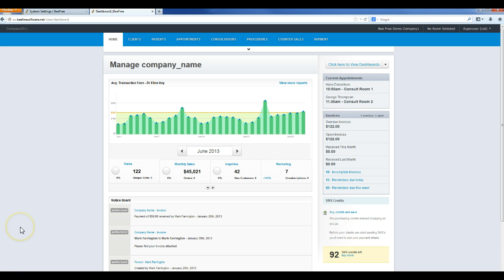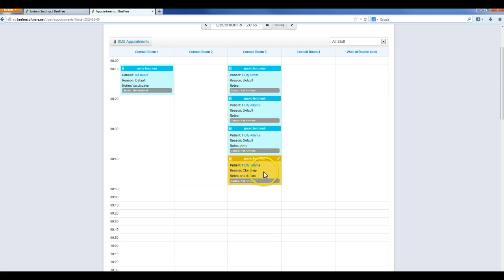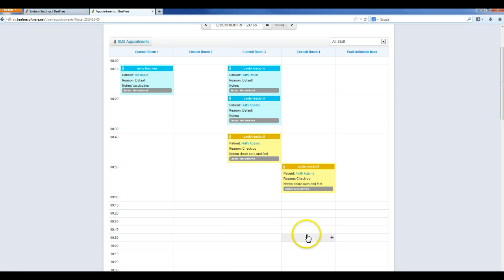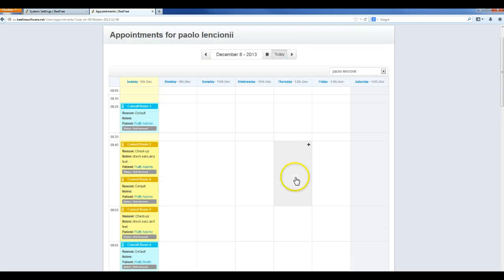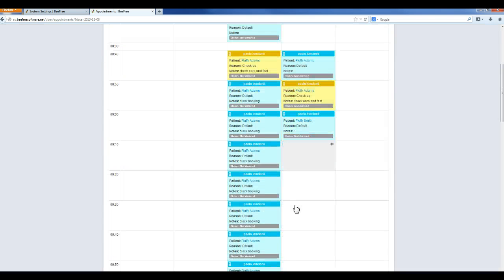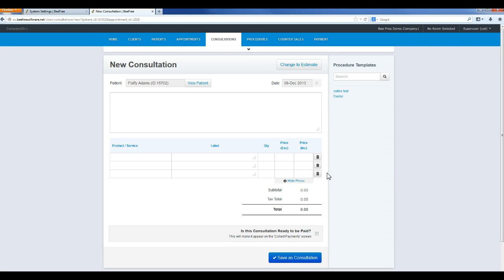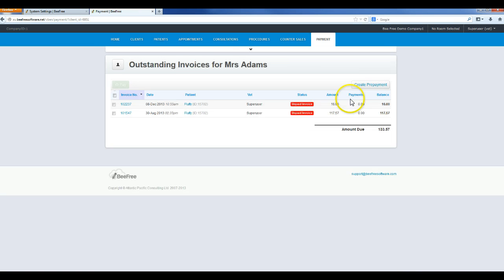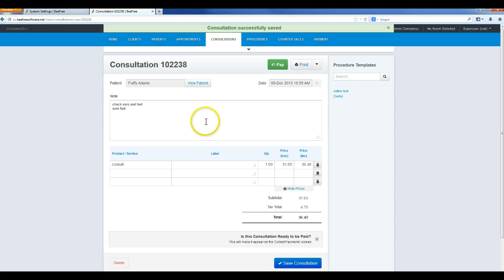How to schedule and manage appointments